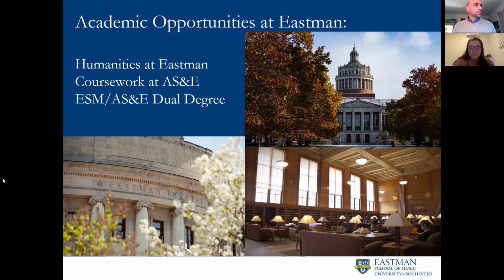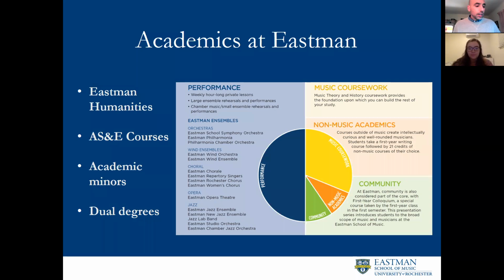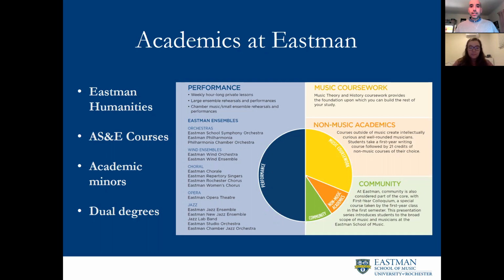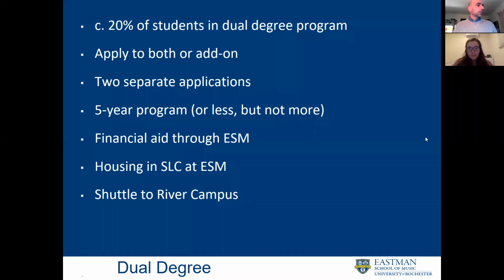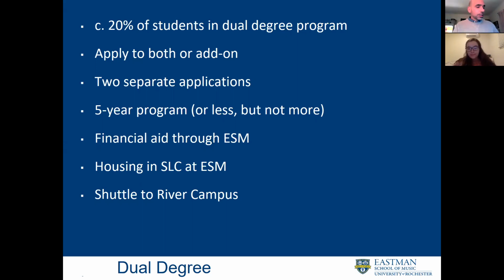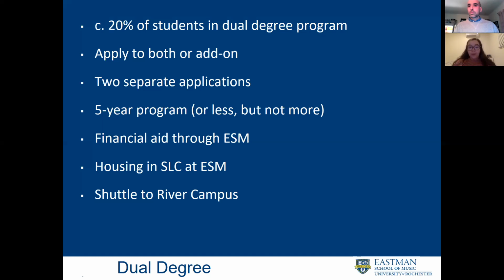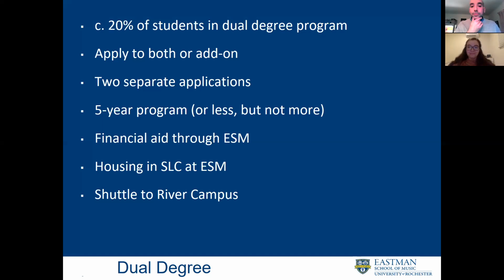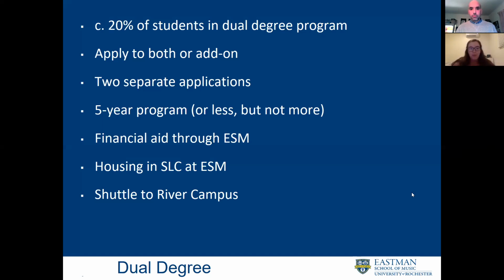Eastman Admissions Webinar, Fall 2021: Academic Opportunities at Eastman/UofR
Discussion of Eastman's Humanities offerings, academic minors and dual degrees with the College of Arts, Sciences & Engineering